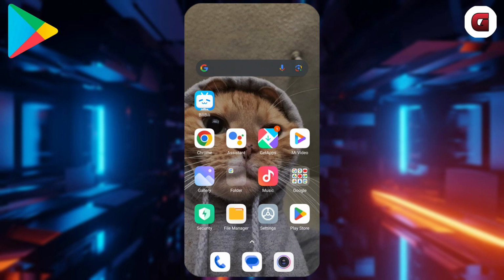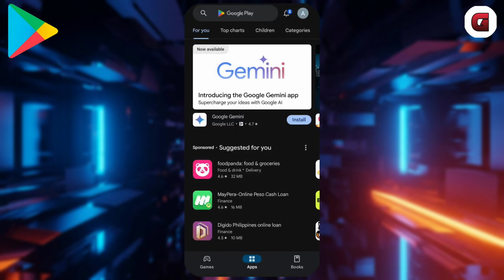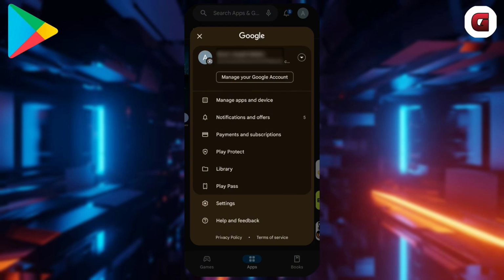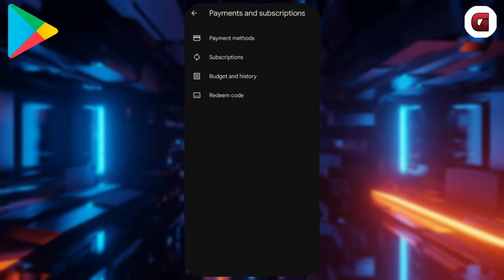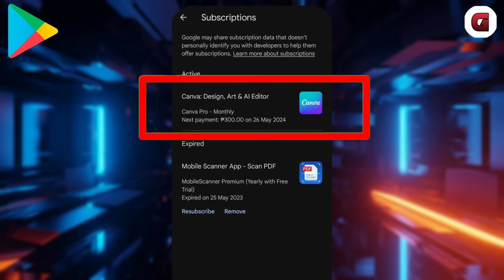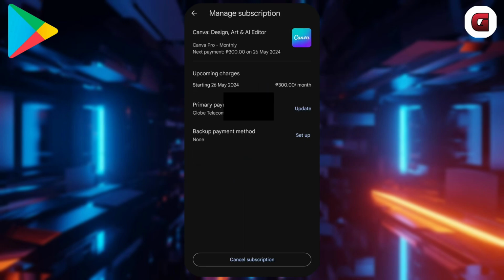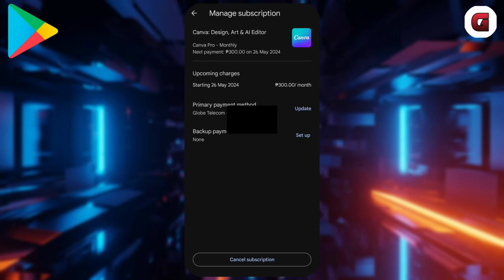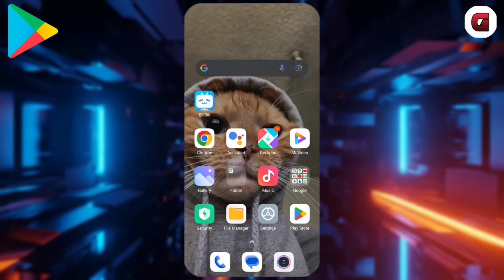How to Cancel any of Your App Subscriptions on Google Play Store - Android - Easy Guide (2025)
Learn how to cancel any of your app subscriptions on google play store in this quick tutorial video.